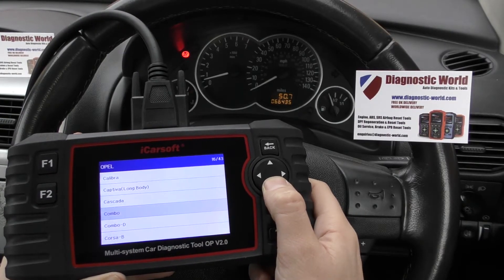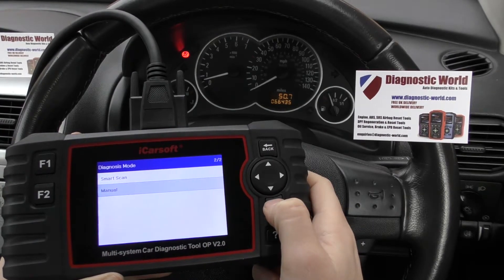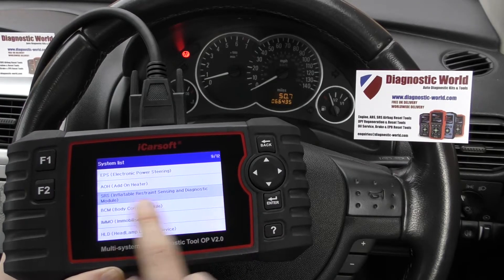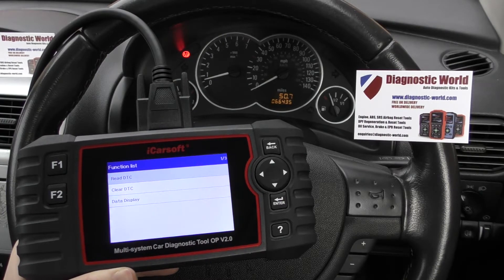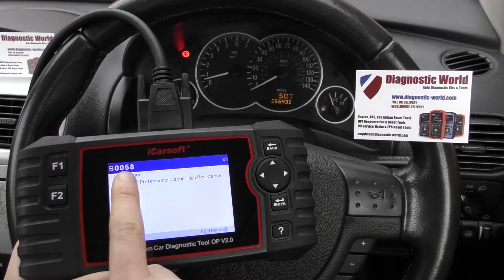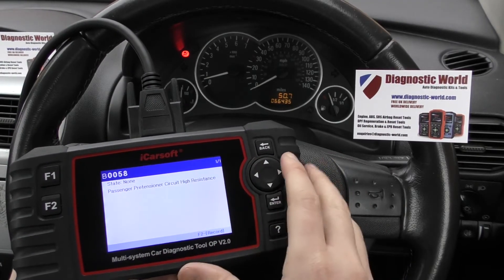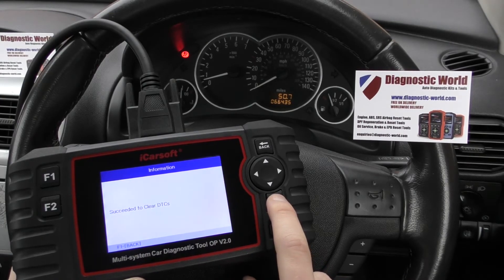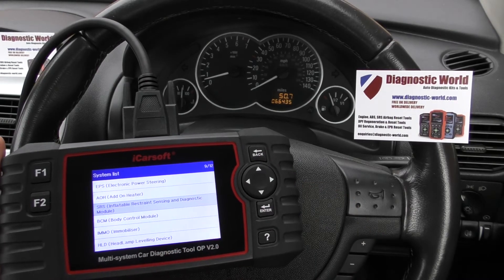iCarsoft OP v2 0 Demo Review Reset Vauxhall Opel Airbag Warning Light Symbol B0065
The Vauxhall iCarsoft OP v2.0 is in the list of top 5 & best diagnostic tools/scan tools & code readers for Vauxhall/Opel cars. It covers systems like engine, ABS, airbags, transmission/oil service reset & more. You can buy the OP v2.0 tool here.

See the Scan Tool Network Honest Review Blog post for the iCarsoft OP v2.0